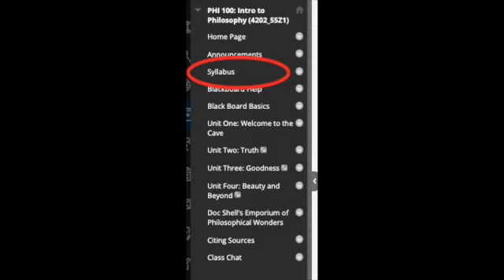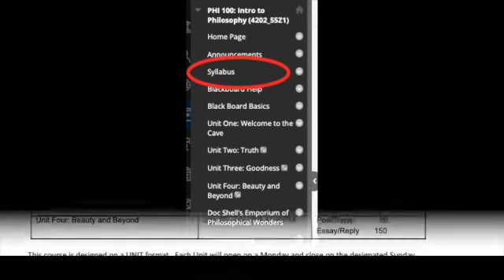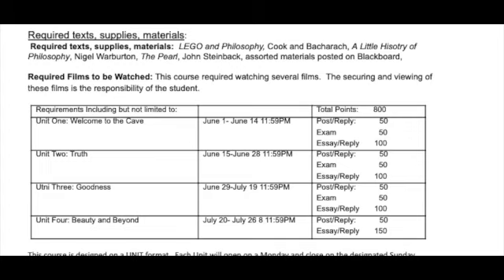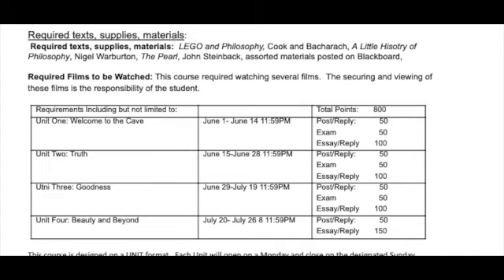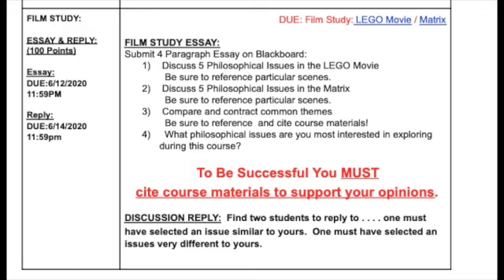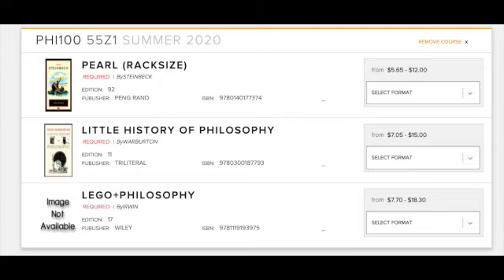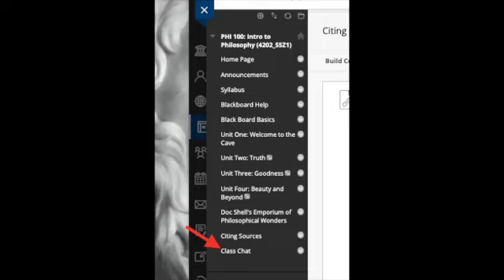Philsophy Welcome Part 2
This video is about Philsophy Welcome Part 2